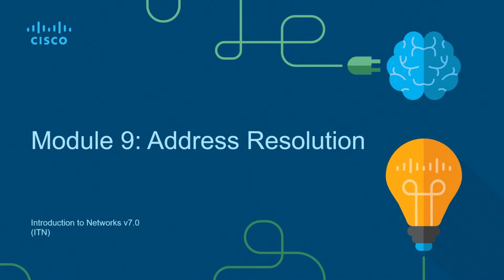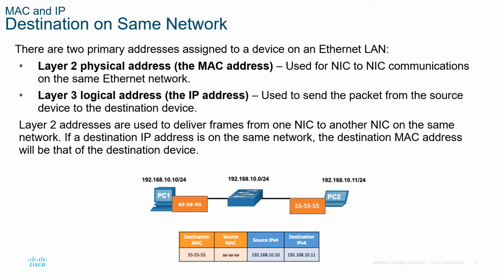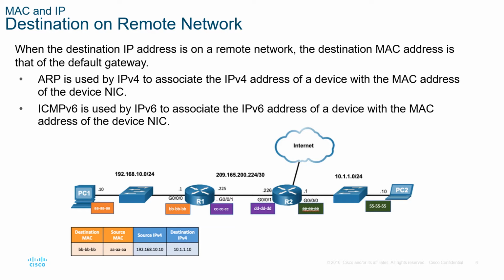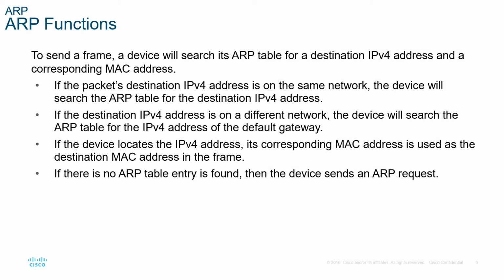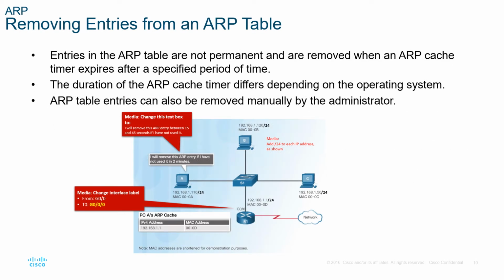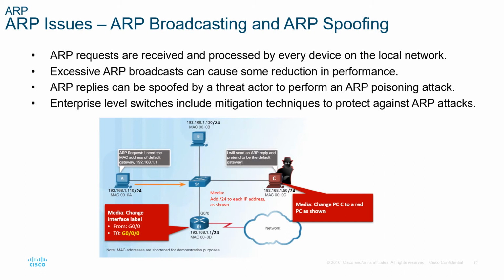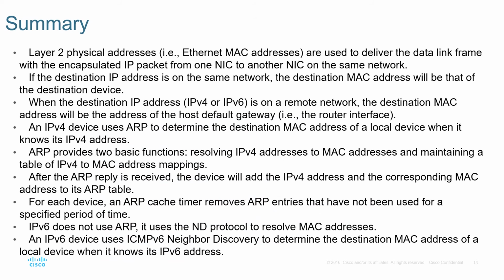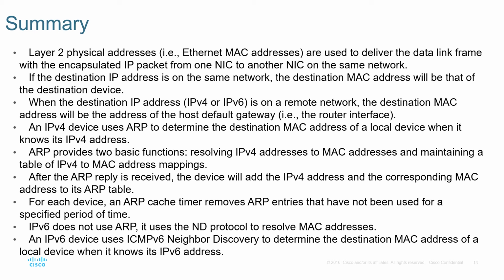CHAPTER9 ENG V1